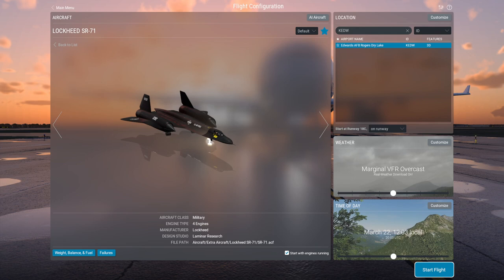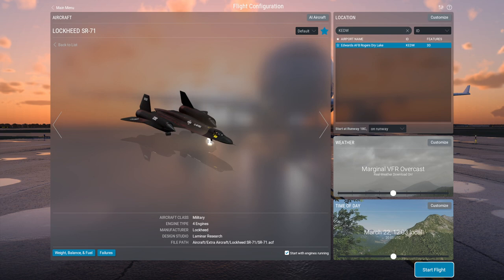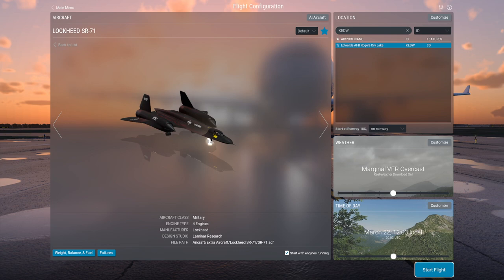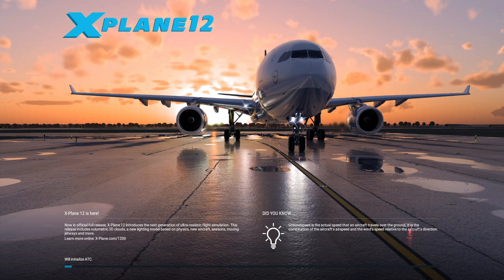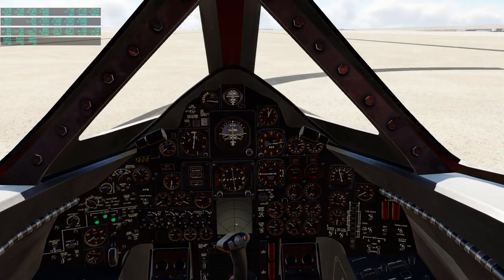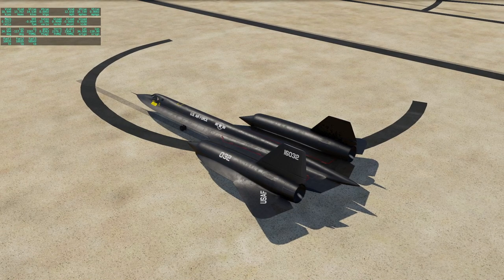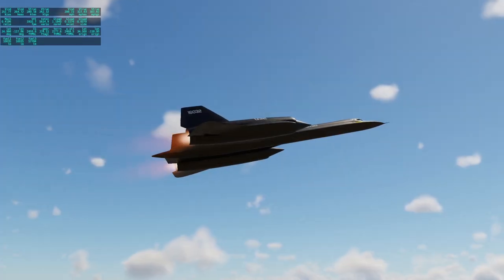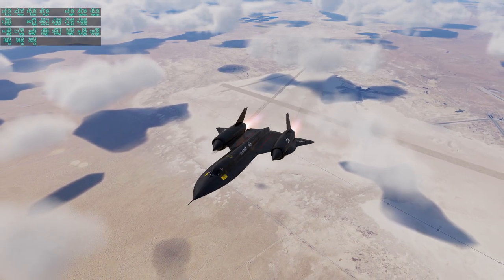X-Plane 12 - Testing the X-Plane 11 SR-71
I copy over the SR-71 from XP11 (including a sound and effects mod) and see how it does in XP12. I don't complete the flight due to an interruption, but I get a pretty definite sense of the plane's usability and what needs to be fixed.